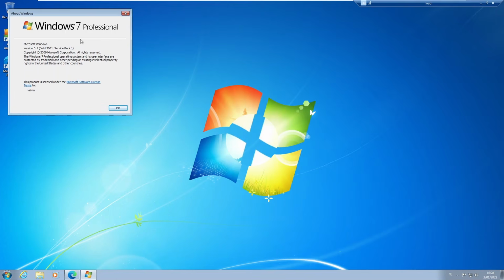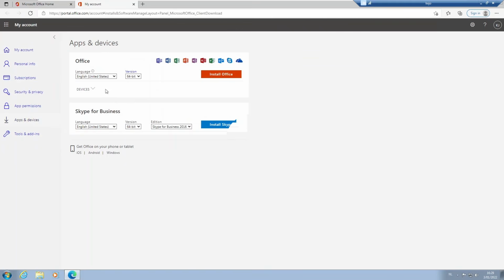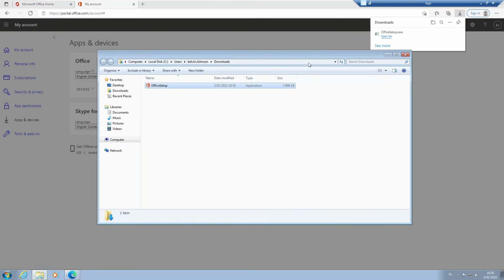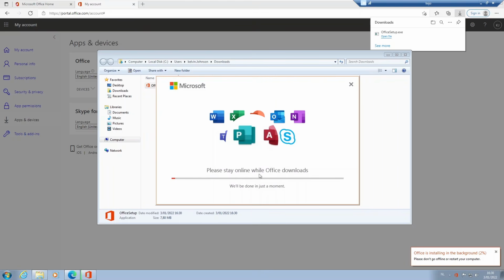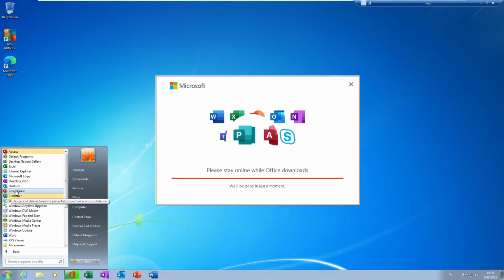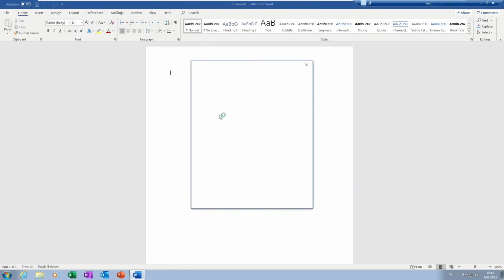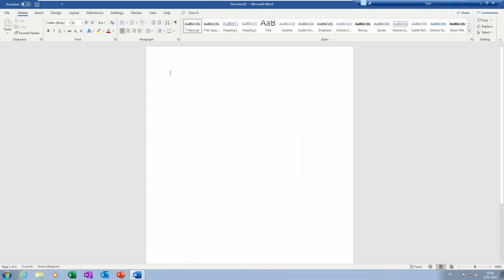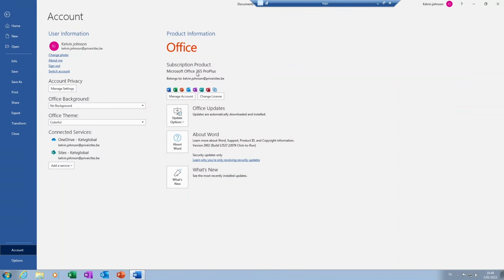Windows 7- How to download and install Microsoft office 365 apps on Windows 7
This video tutorial will help you How to download and install Microsoft office on a Windows 7 computer in 2022.